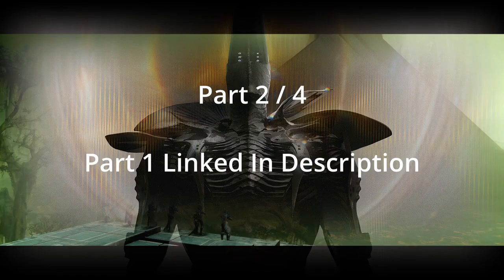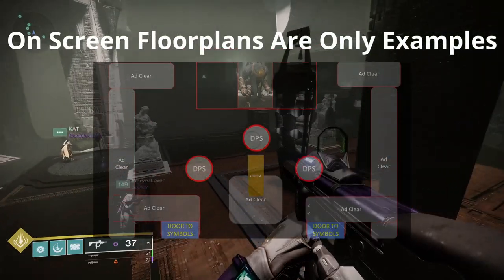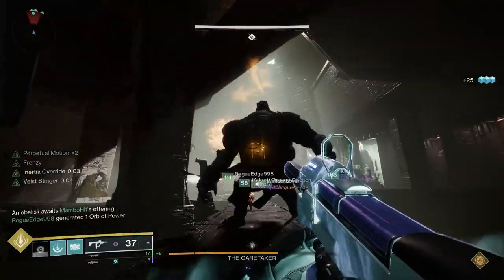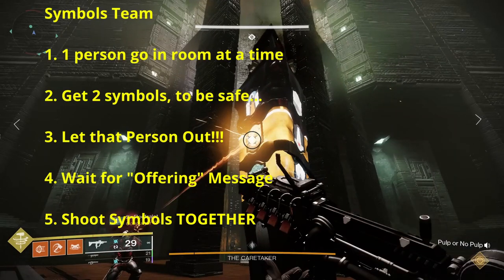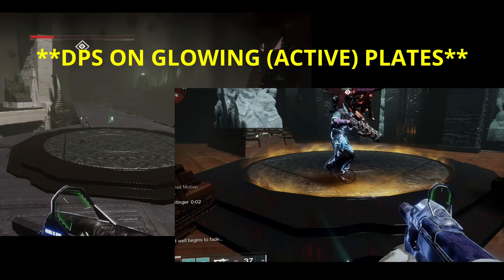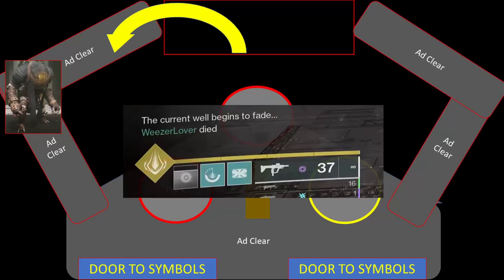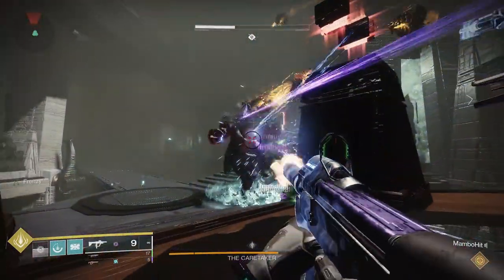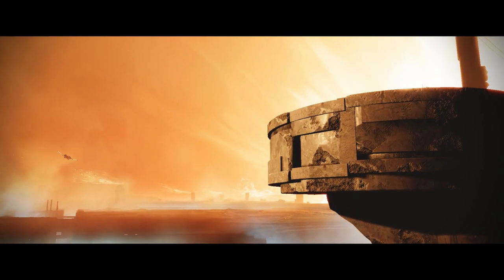Destiny 2: VOW OF THE DISCIPLE RAID - FAST 4 MIN GUIDE FOR DUMMIES PART 2 / 4 - CARETAKER BOSS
As promised, here is part 2 of 4 for Guides in Minutes / Guides Done Quick for the Vow of the Disciple Raid.

Part 2 is specifically for the Caretaker Boss Encounter

I will be preparing Guides in Minutes / Guides Done Quick for Exhibition and Final Boss too!

Thank you and I hope this helped a little bit!